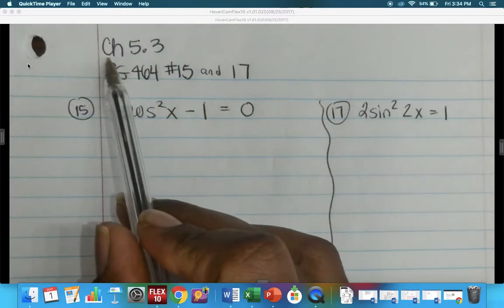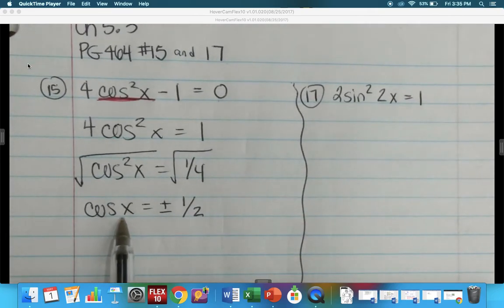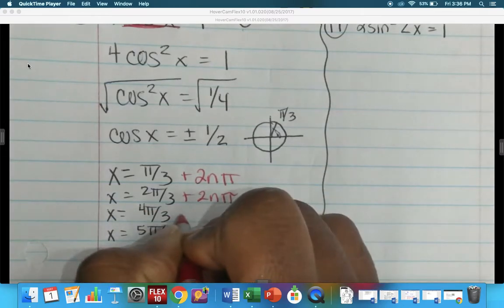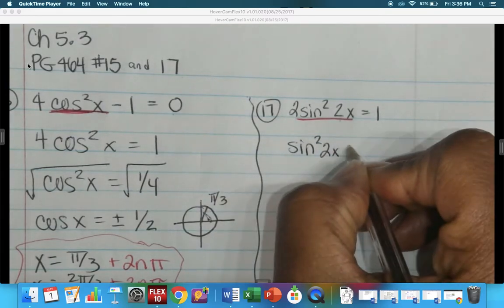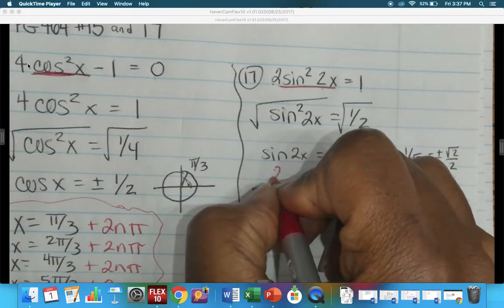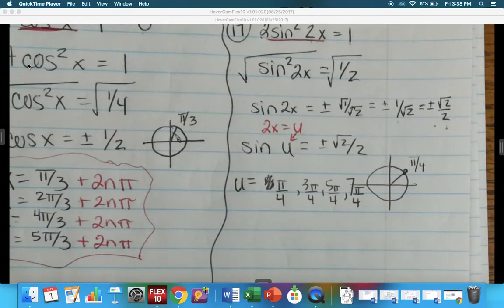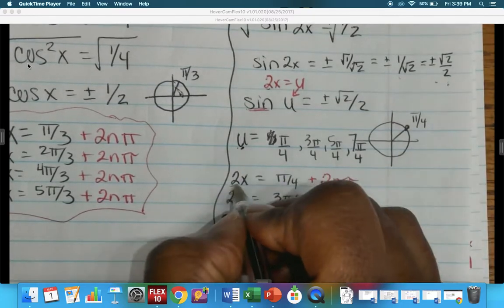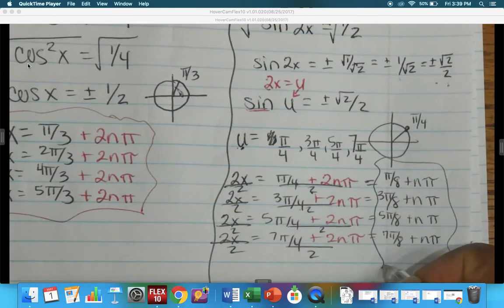Ch 5 3 Page 464 #15 and 17